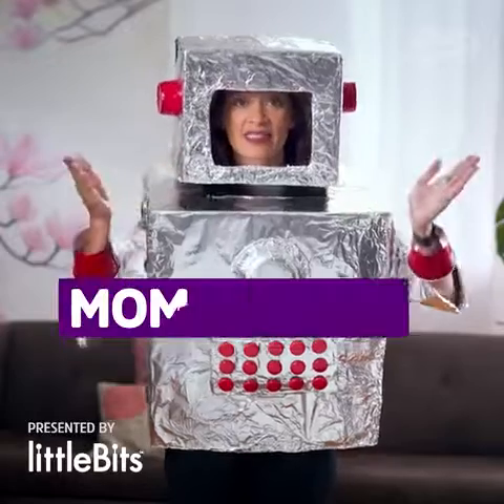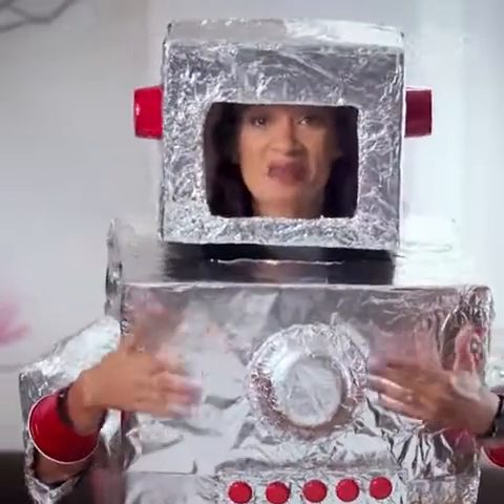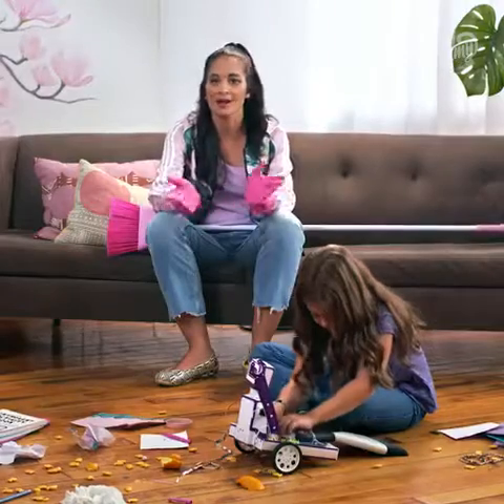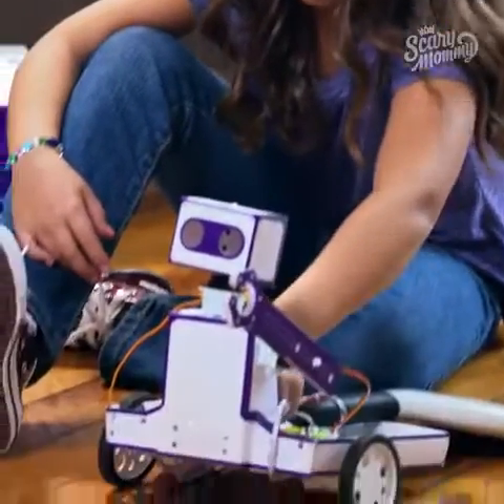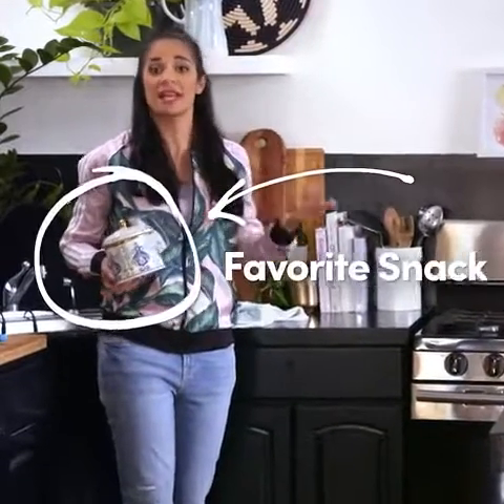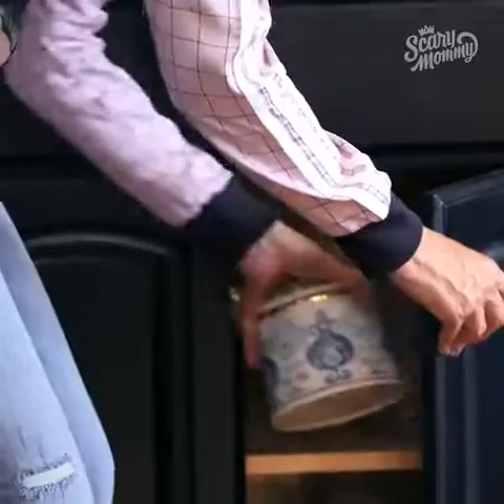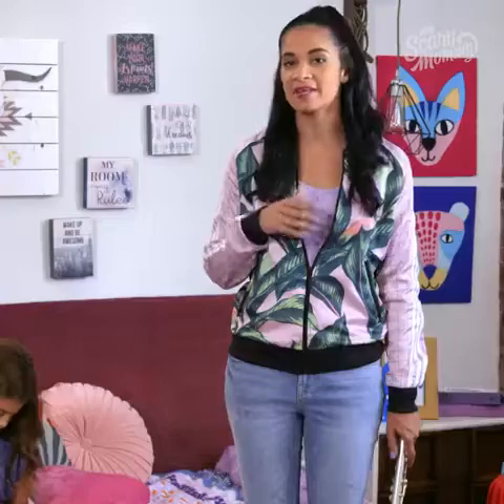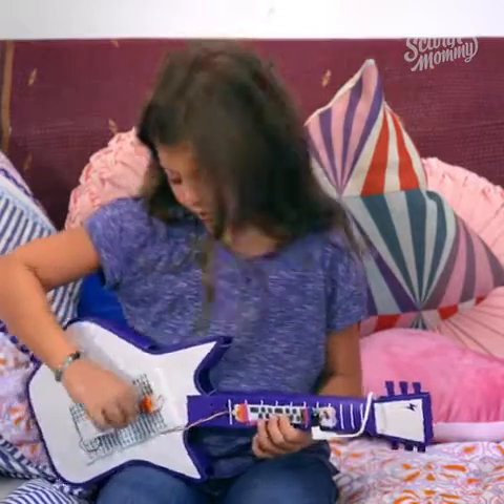Scary Mommy's 'Momsplained': How to Make a Robot Your Butler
Scary Mommy's "Momsplained" series recently featured our three new littleBits Inventor Kits, used as life hacks for moms! “Momsplained” is a series of unfiltered tips on how to tackle everything motherhood sends your way.

How to Make a Robot Your Butler
Hack 1: Get Your Kid to do Chores with the littleBits Space Rover Inventor Kit
Hack 2: Protect Your Stash with the littleBits Base Inventor Kit.
Hack 3: Let Them Make Up Their Own Minds with the littleBits Electronic Music Inventor Kit